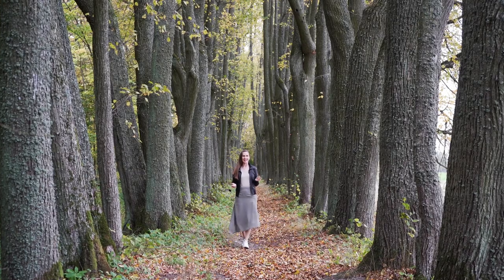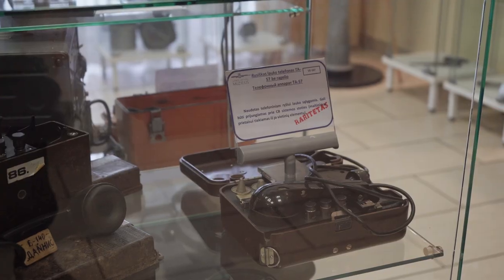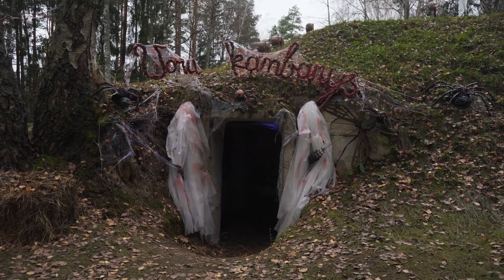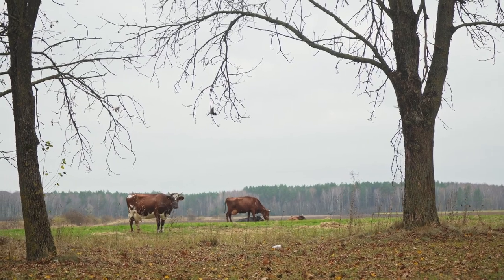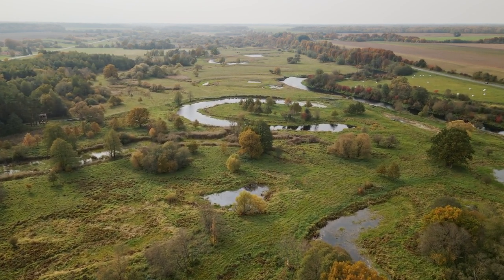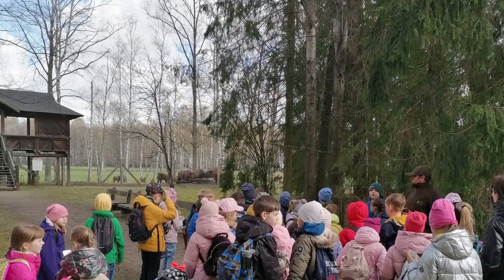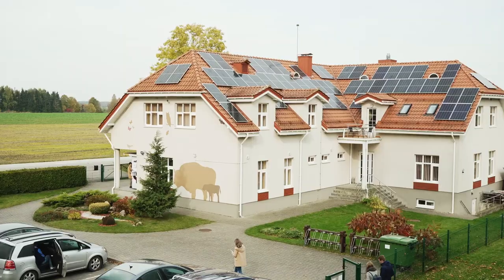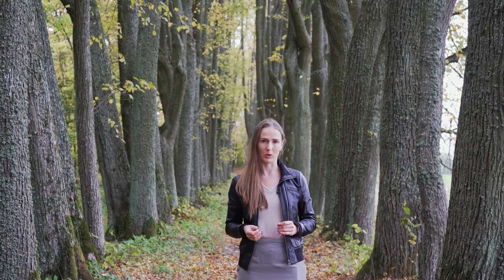What to see around Panevėžys Lithuania? | Travel guide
Welcome to Panevėžys district, one of the largest municipalities in Lithuania. It was great to finally visit this region, as I've never explored it before.

My biggest impressions were Krekenava Regional park, Bistrampolis manor house and Įstra aviation museum.

I'm Justina and I'm travelling around all 60 municipalities of Lithuania, a small country in the north east of Europe. 🇱🇹🇱🇹🇱🇹